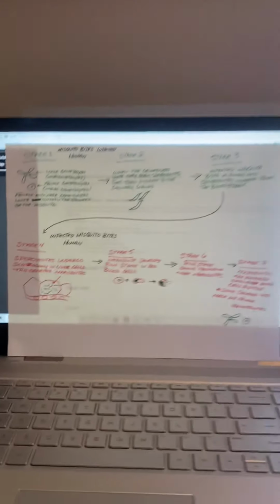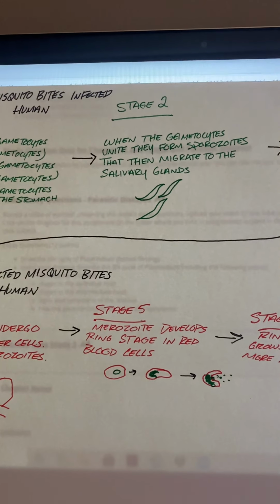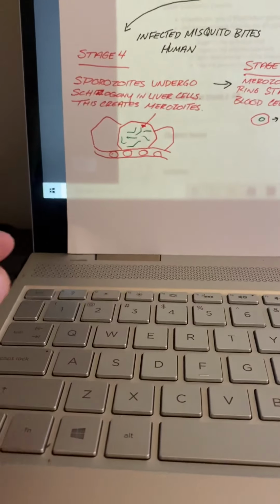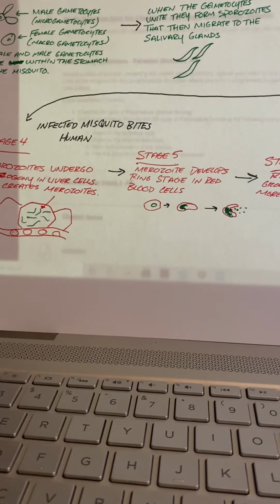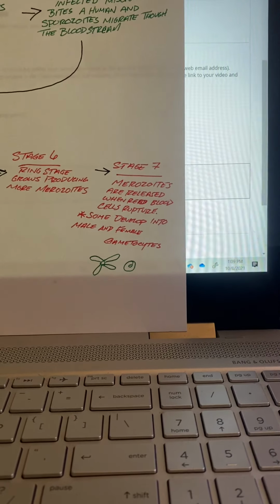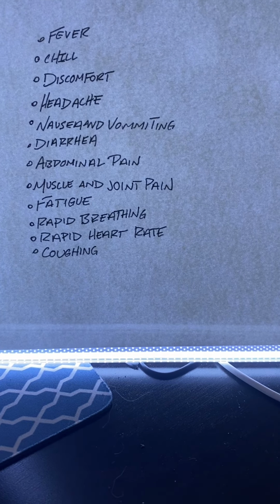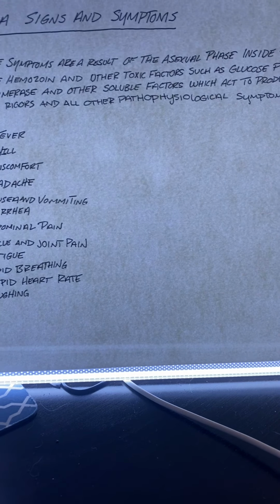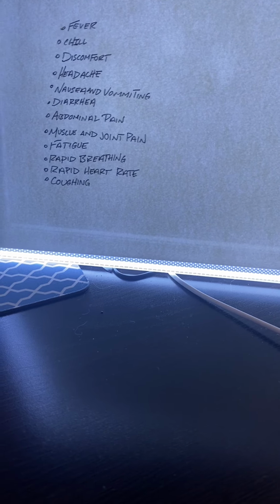Week 7 Video Essay Questions